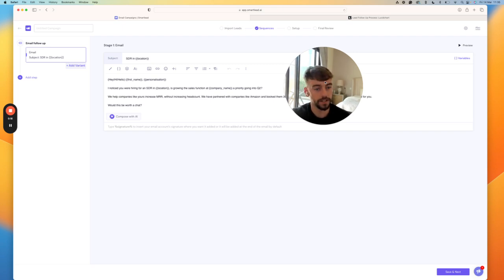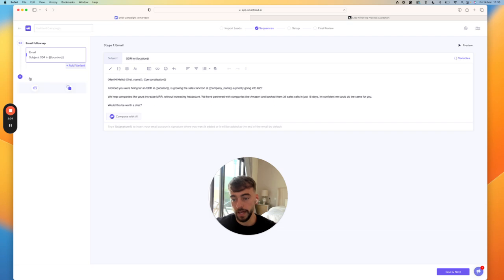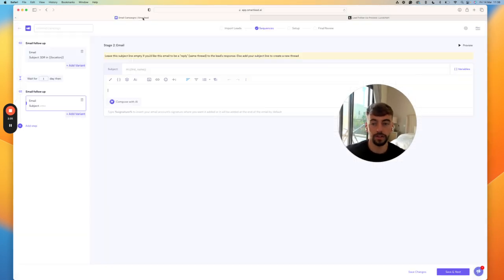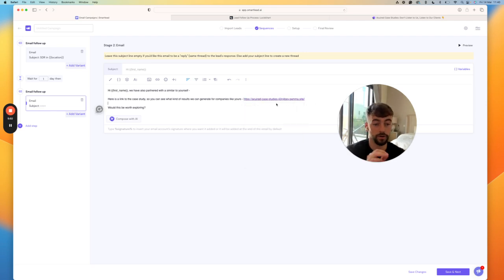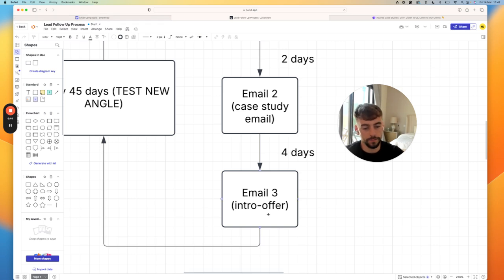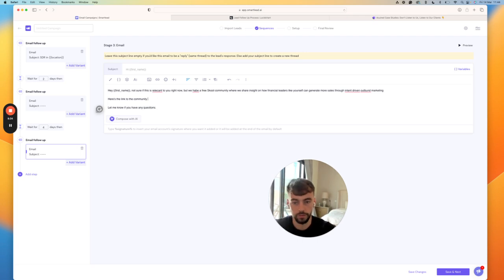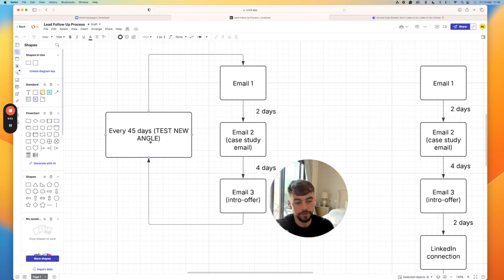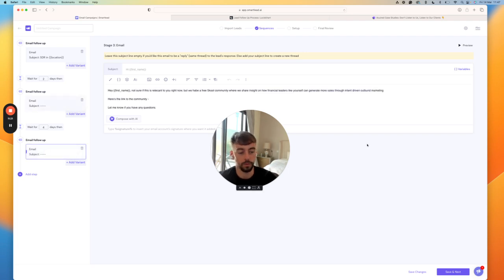How to Use Follow Ups for Cold Email in 2025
Struggling to get replies from your cold emails in 2025?
In this video, we break down exactly how to use follow-ups to increase response rates, book more sales calls, and turn cold leads into warm conversations.

You’ll learn:
✅ How many follow-ups to send and when
✅ What to say in each follow-up message
✅ The #1 mistake people make with cold email follow-ups
✅ Real examples of high-performing follow-up sequences

Whether you’re in B2B sales, lead generation, or running outreach for your agency, this video gives you a proven framework for writing follow-ups that get results in 2025.